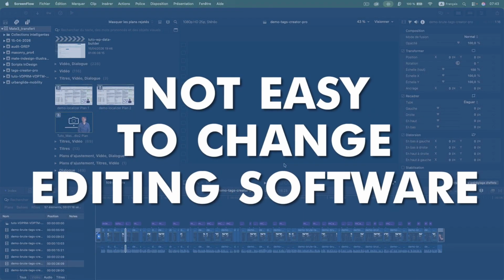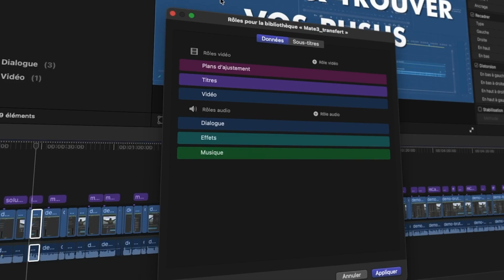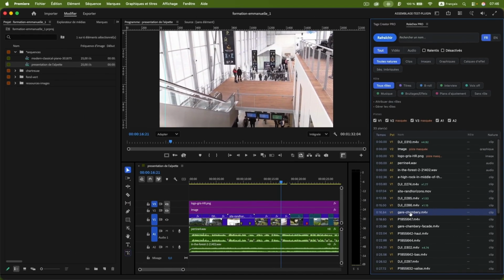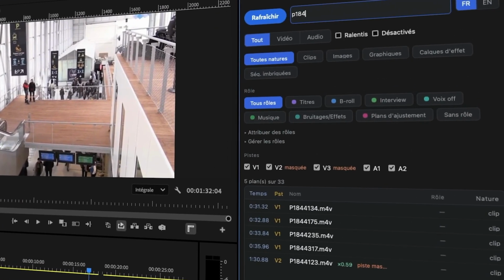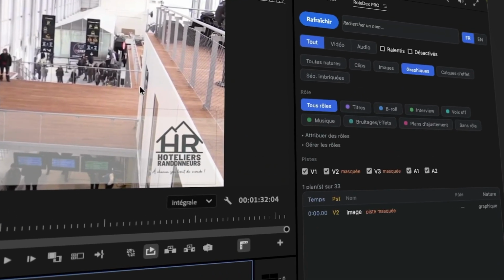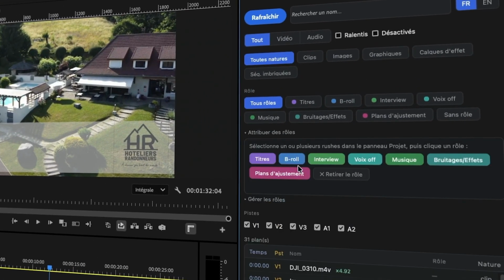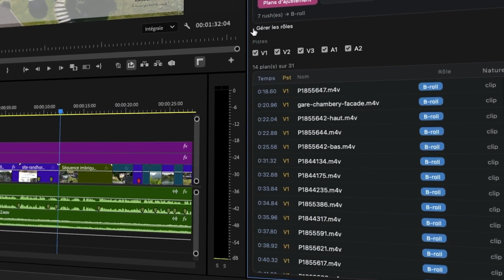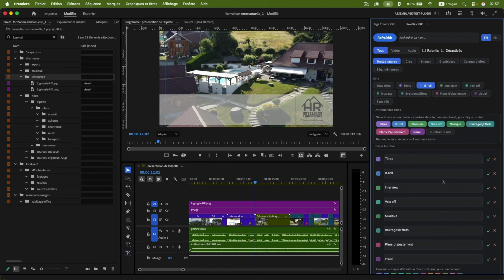RoleDex Pro plugin for Adobe Premiere Pro: index your Timeline and filter by role (Demo)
What RoleDex PRO does.
- A navigable index: The complete list of your clips, sorted chronologically. One click = direct jump to the clip. The clip under the playhead remains highlighted.
- Time-saving filters: By type (video/audio), by nature (clips, images, graphics, effect layers, nested sequences), by track, by name search — and these filters can be combined. Isolate all slow-motion clips or any forgotten muted clips in the edit with just two clicks.
- Roles, like in Final Cut Pro: Assign a role to your footage — directly from the Project panel, a single clip, or an entire bin with a single click. The role follows the media to all its occurrences, appears as a colored dot in the index, and becomes a filter. Create, rename, recolor, and delete your own roles: the list is entirely yours.
- Native, reusable metadata: Roles are written to the project's metadata. They also appear as a sortable column in Premiere's Project panel—without any additional effort.
- Quality control indicators: Disabled clips and hidden tracks are highlighted. RoleDex becomes a quick review tool: a forgotten clip, a track accidentally cut, an unintentional slowdown—you see it immediately.
- Bilingual FR/EN: Switch between French and English interfaces with a single click, regardless of Premiere's language.